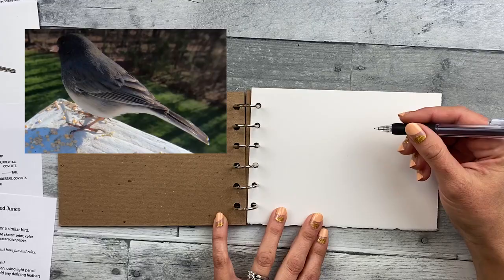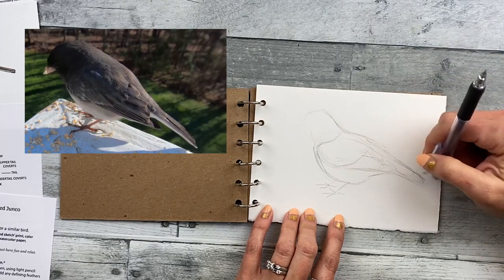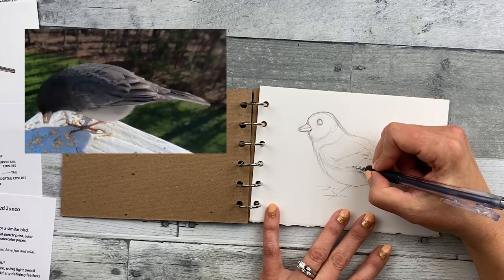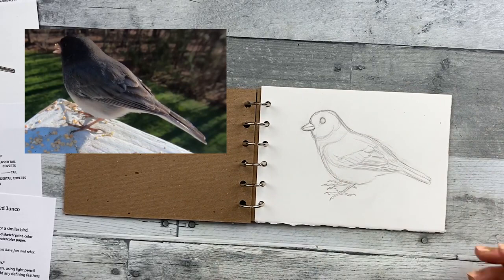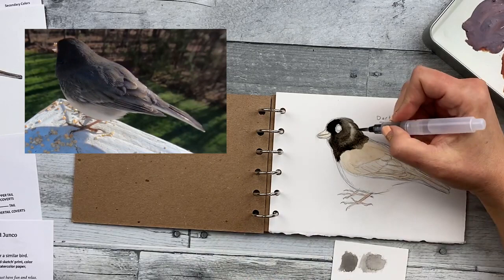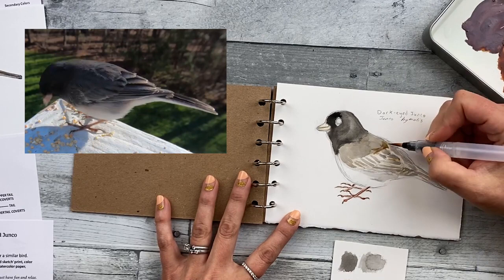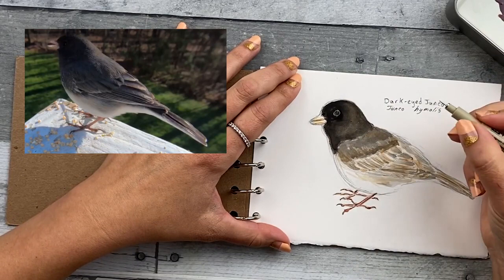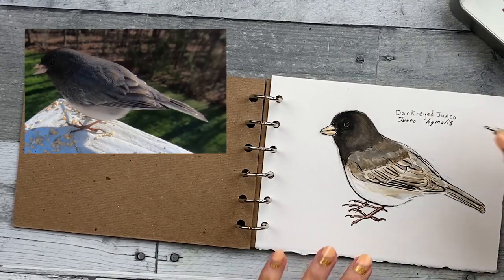YOU CAN PAINT and DRAW THIS Bird! Dark-eyed Junco applied watercolor & ink tutorial: EASY/beginner.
Created for beginners. YOU CAN PAINT THIS! Applied sketching lesson: “Go Out and Sketch a Dark-eyed Junco.” To follow the Nature Sketch Crate step-by-step Dark-eyed Junco lesson. No art experience is needed! to learn more!

Nature Sketch Crate’s mission: Enrich people’s lives through art, nature, and environmental responsibility.

This nature art class is for beginners; ages 7 to 87 (7-12 may need adult assistance). You can take the class anytime and anywhere. Find the art supplies that accompany this video here as an add-on product

This video was created to accompany the Nature Sketch Crate “Go Out and Sketch a Dark-eyed Junco” applied sketching lesson.

It is recommended to complete the Dark-eyed Junco step-by-step lesson before following along with this video.

Video chapters:
0:00 Intro
00:15 Supplies list
0:42 Drawing
14:50 Painting
27:34 Adding Ink Lines

About the artist: Nature Sketch Crate’s lessons are instructed by award-winning Scientific Illustrator, Stephanie Rozzo. Stephanie has a BS in Ecology and Evolutionary Biology and a Master’s Certificate in Science Illustration. In addition, Stephanie has hands-on experience working with wild animals at zoos, aquariums, and rehabilitation centers. Stephanie applies her knowledge and research to create lessons for Nature Sketch Crate which features one animal and one plant each month.

Stephanie is also a mother of two young boys and Nature Sketch Crate’s CEO & Founder. As a mother, Stephanie found she had little time to paint for herself. As a result, she honed a sketching method that was simple and quick. Stephanie’s goal is to share this method through Nature Sketch Crate to help more people start painting and connect with Nature.

Have you created art with Nature Sketch Crate? Join the Nature Sketch Crate Fan Art Facebook page to share it